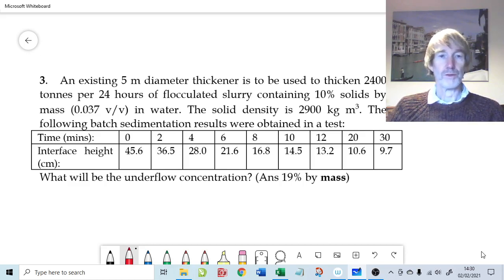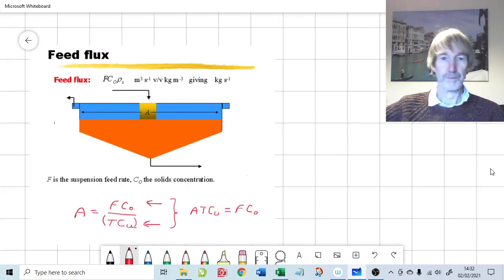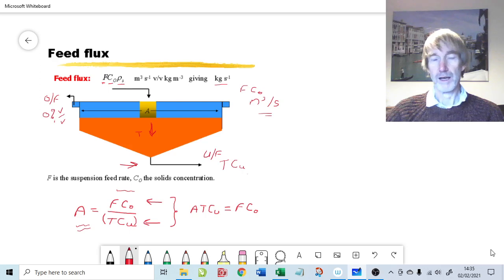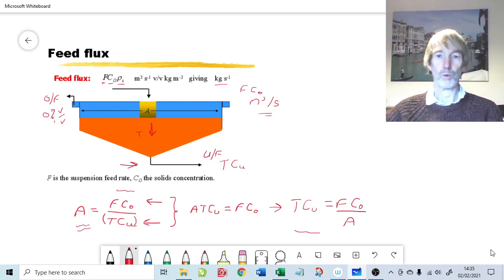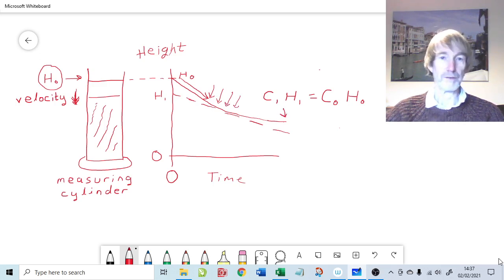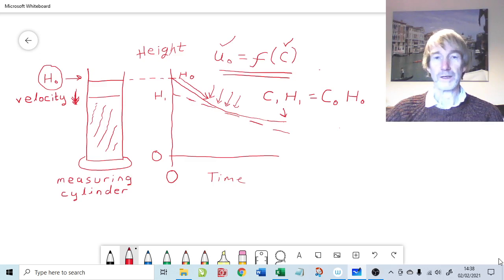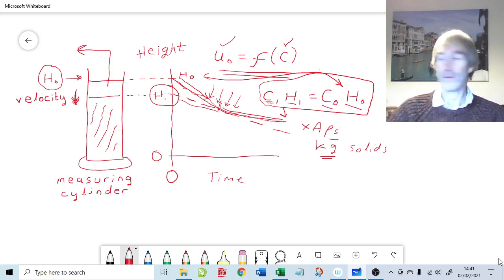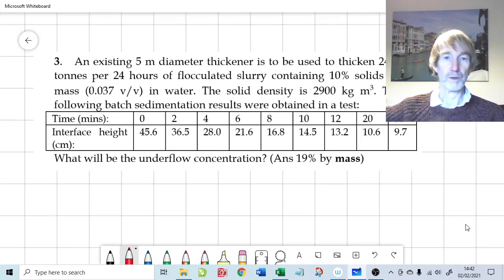Thickener Underflow Prediction; FPT Ch6 Q3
This covers continuous thickener design using flux theory, which is covered in Chapter 6 of the book. In Question 2 we used the batch flux curve to determine the required thickener area, for a desired underflow concentration. In Question 3 we use the flux curve the other way round: to deduce what the underflow concentration will be for a given existing thickener that is being repurposed to take this flocculated solids suspension. Additional calculations are performed to determine the underflow and overflow withdrawal rates to balance the flows with the required feed rate. It is possible to test out alternative feed rates, etc. and see the effects by following this procedure. A single batch settling curve was used to determine the batch flux, taking tangents to the curve to provide settling velocities at lots of other concentrations. Please do look at the two previous videos, from Chapter 6, for more information on batch settling data and continuous thickener design by flux theory.